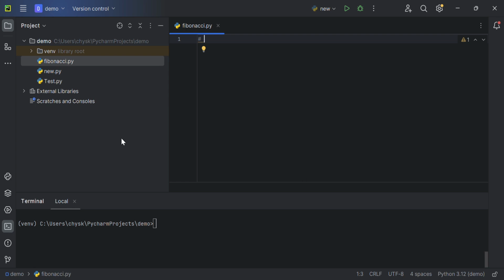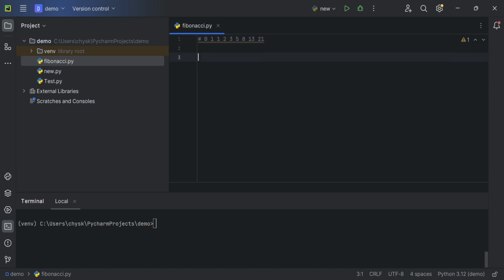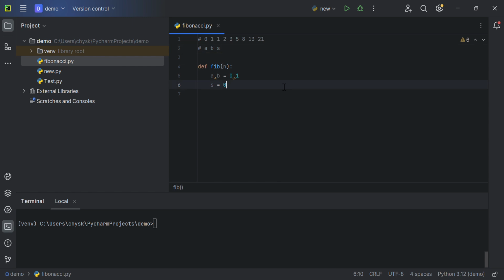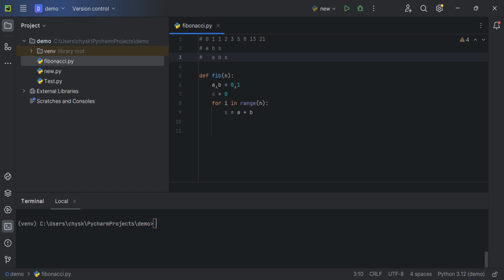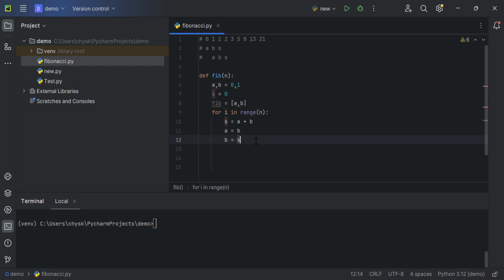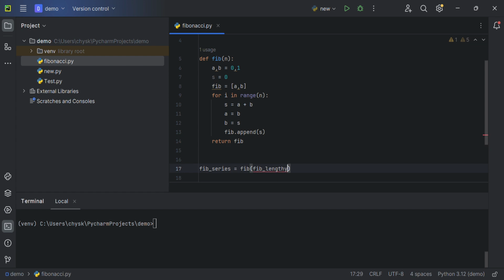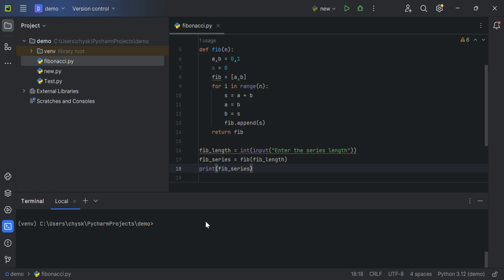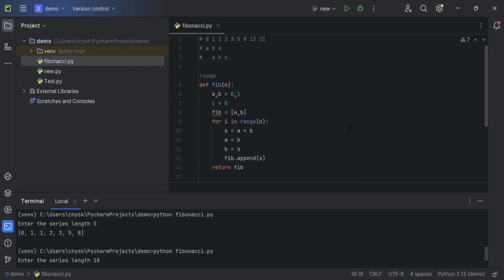Top Python Interview Questions #2. How to generate the Fibonacci series for a specified length n.